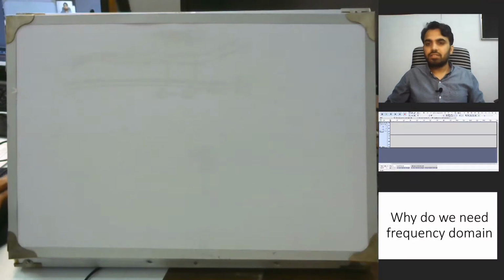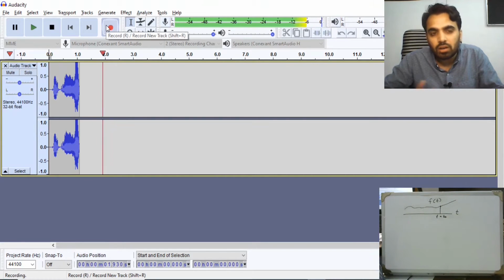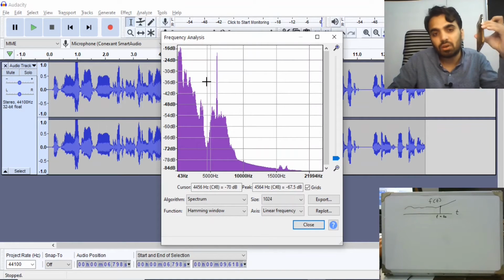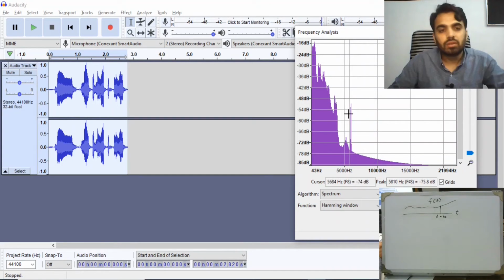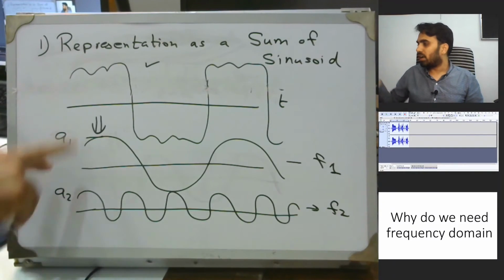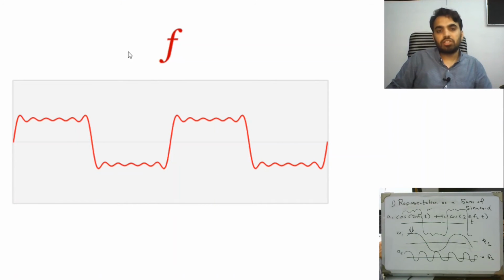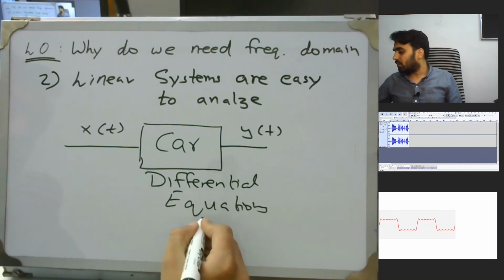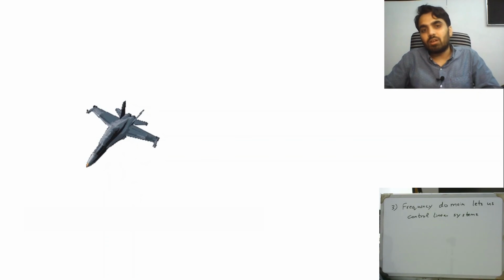Why we need Frequency domain analysis? | 1.1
Frequency domain vs time domain. This video discusses the use of frequency domain analysis by taking an example of audio signal in Audacity software and outline the key benefits of working in frequency domain as compared to time domain.

Useful material includes

Oppenheim, A.V., Willsky, A.S., Nawab, H., Signals and Systems (2nd ed.), Prentice Hall (1996)

date accessed 17 Sept, 2020.